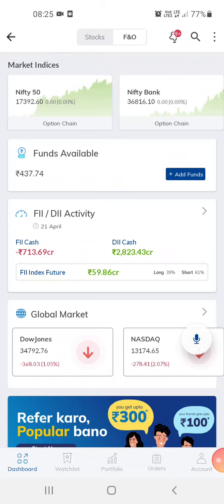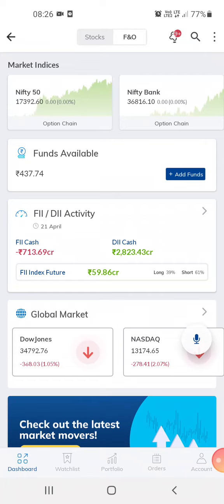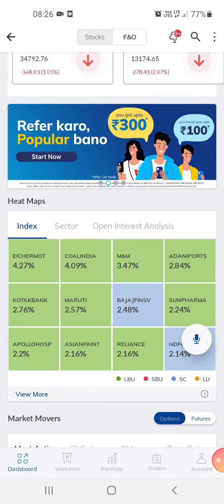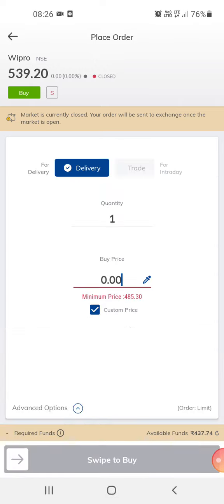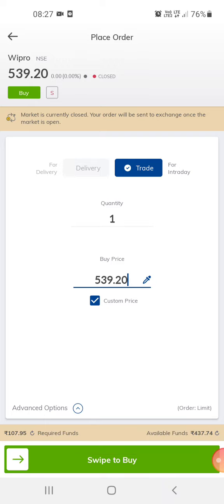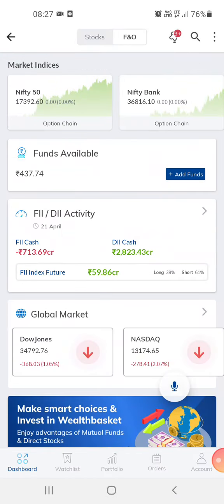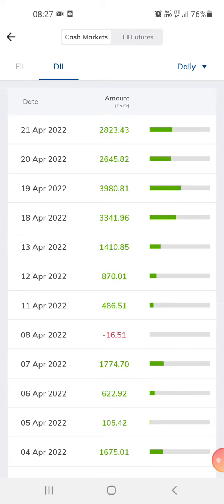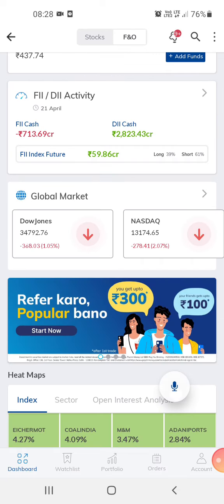America My Trading App